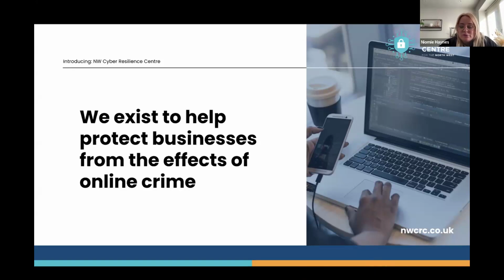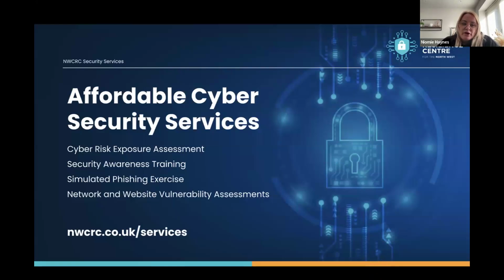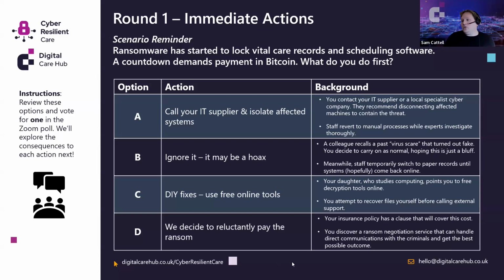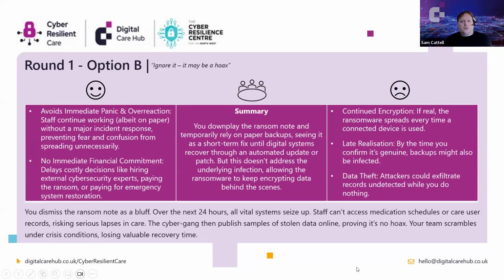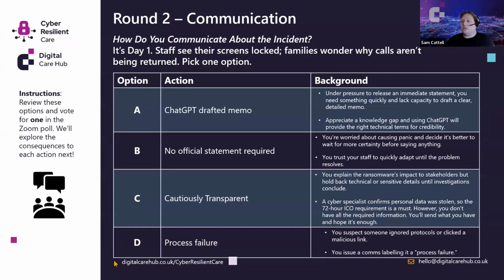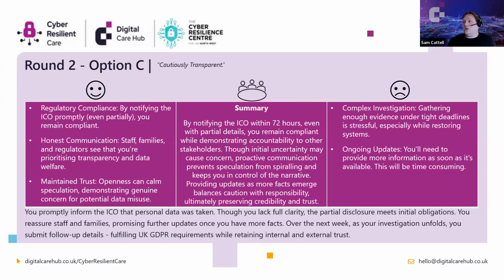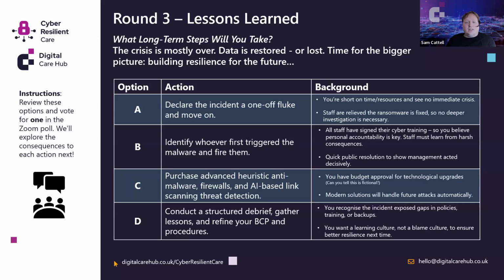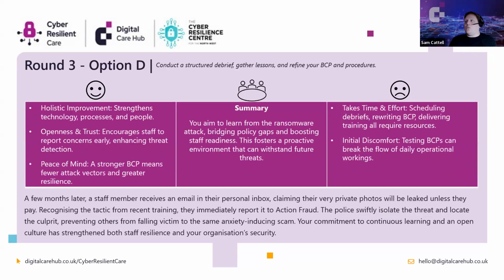Cyber Simulation: Ransomware Attack in the North West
In this webinar we simulate a hacker targeting a care provider with a phishing email. Participants collectively step into the decision-maker's shoes using Zoom polls, choosing how to respond at every turn. Each choice shapes the outcome, revealing the real-life consequences of your actions.